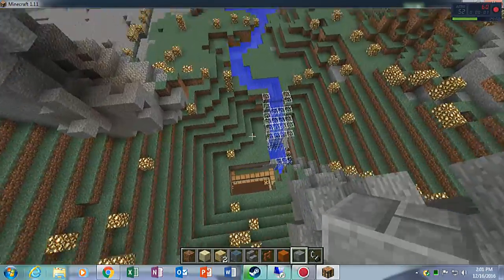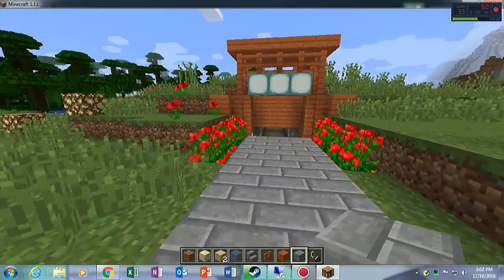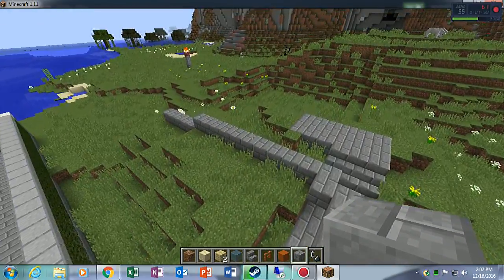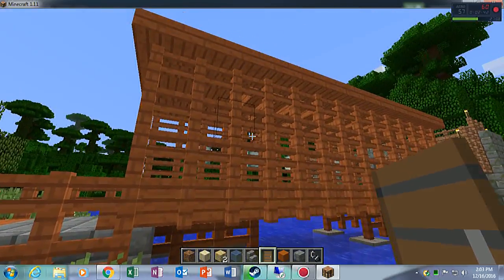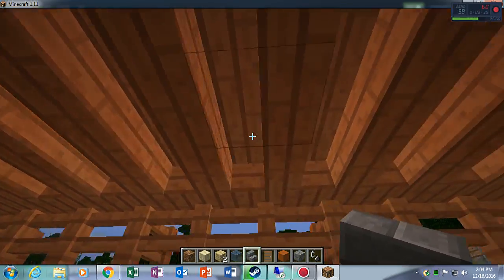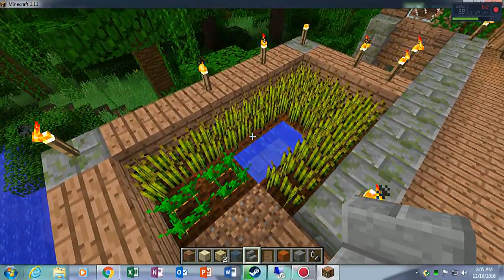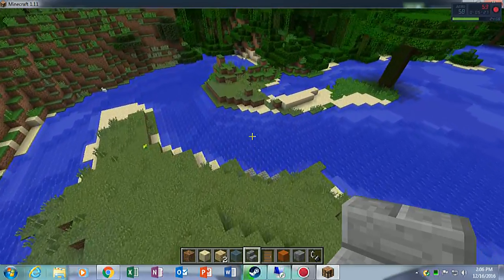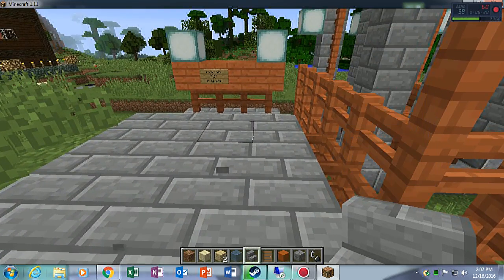TAGN Let's Play Minecraft Server Update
Welcome back to Minecraft. I am on the server currently working on updating it. Just moved it over to my cloud data server. I have made a few changes to the server and talking about the Minecraft update 1.11 also a fallout skin mod for the game.